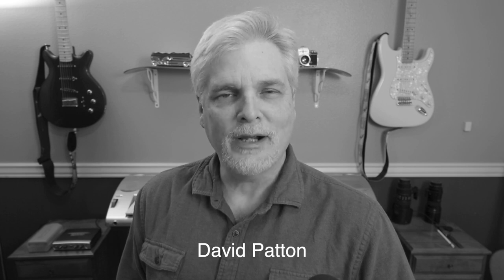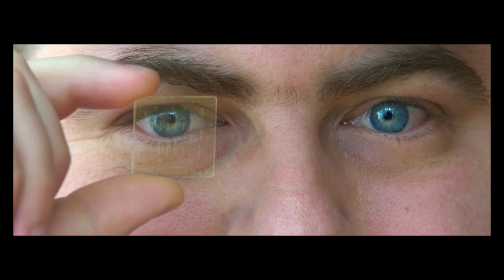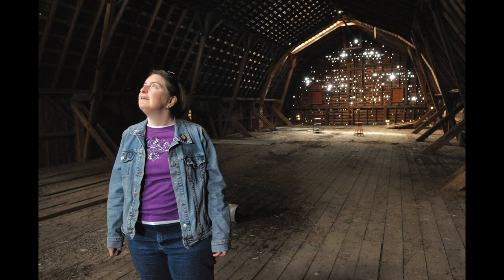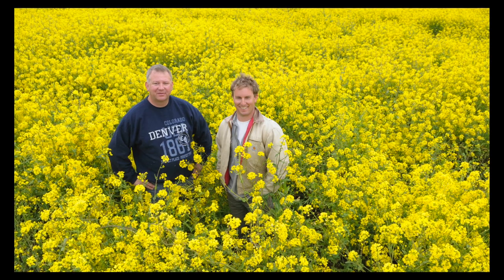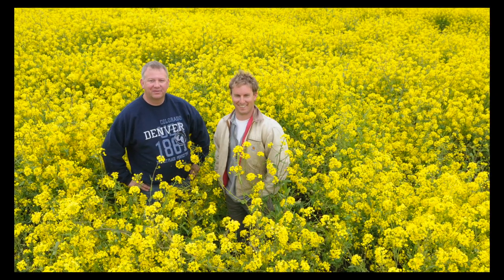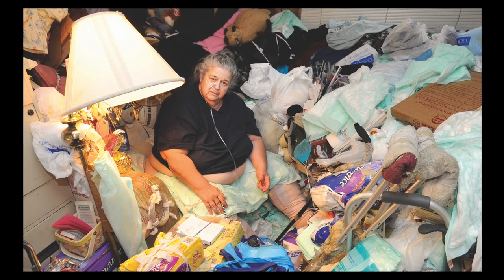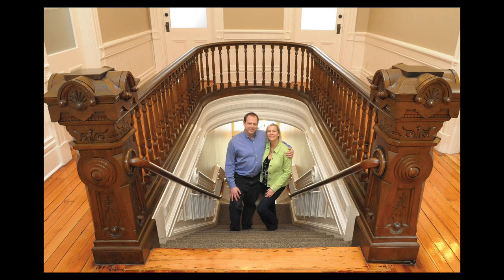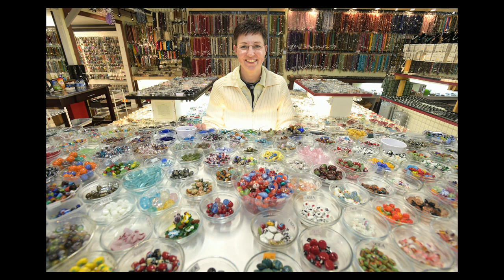The Environmental Portrait | Deconstructing Photography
Today we are talking about the environmental portrait in this third installment of photojournalism topics in Deconstructing Photography. I share the approach I used for making portraits, while working as a staff newspaper photographer for 25 years.